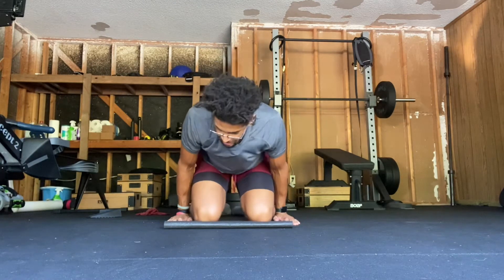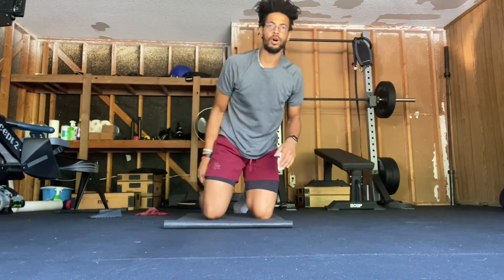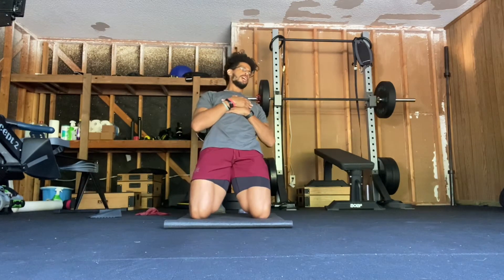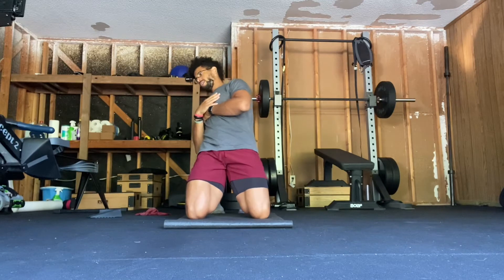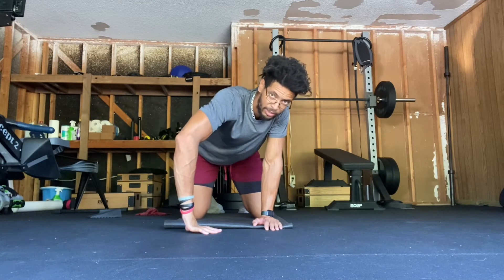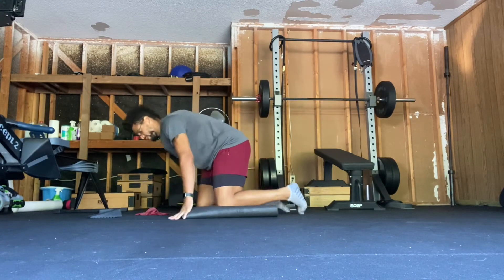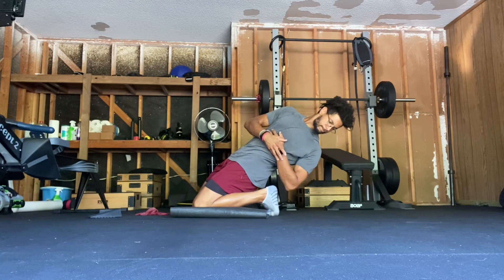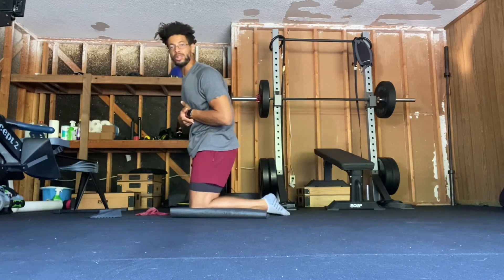Seiza Bridge With Rotation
This exercise would be a progression of the standard Seiza bridge. This movement is going to improve hip extension, knee flexion, while integrating core rotation.

I also like to use this exercise for active lengthening of my quads on my off days. Give this exercise a try and let me know what you think!